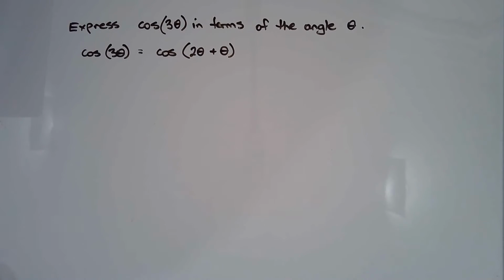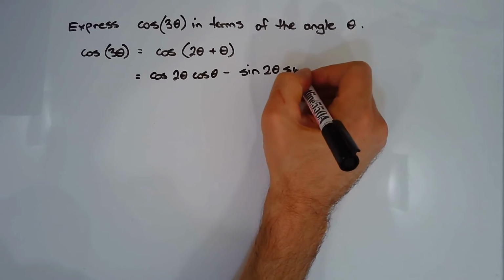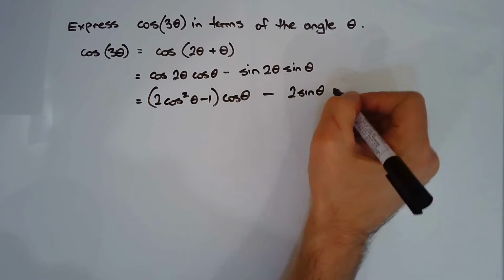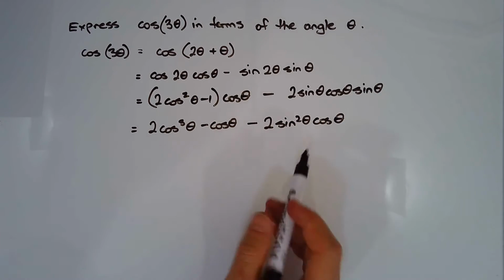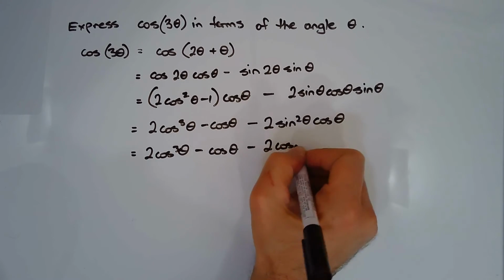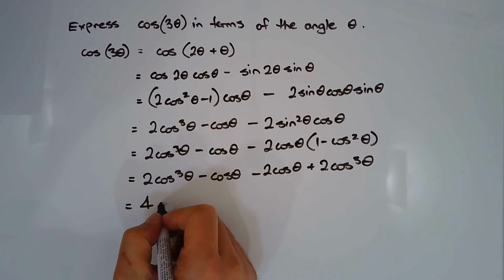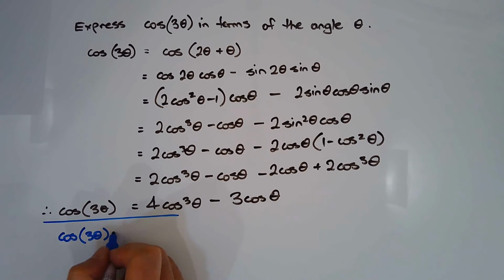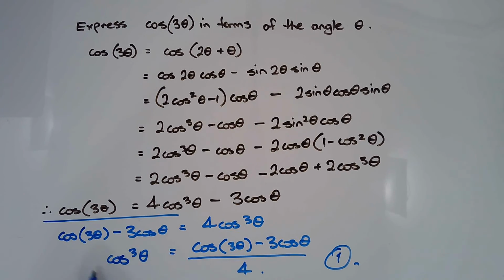How to use double-angle formulae & trig. ratios of angle sums to express cos(3θ) in terms of θ